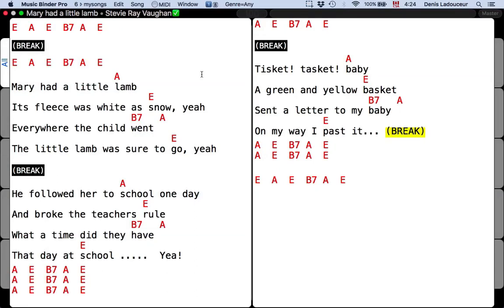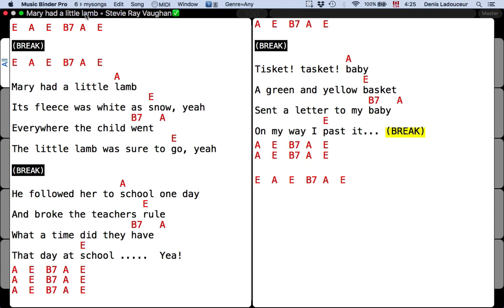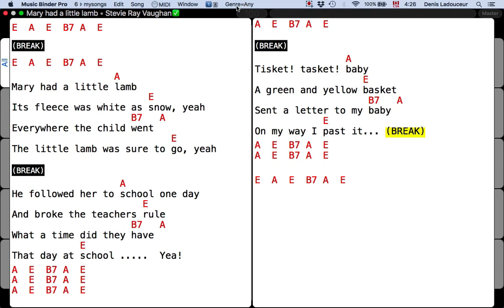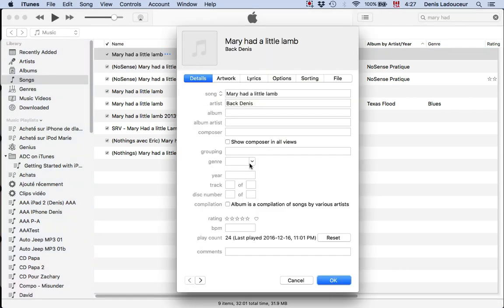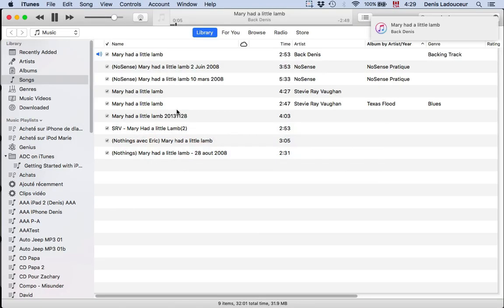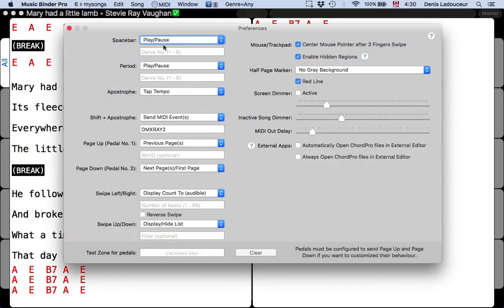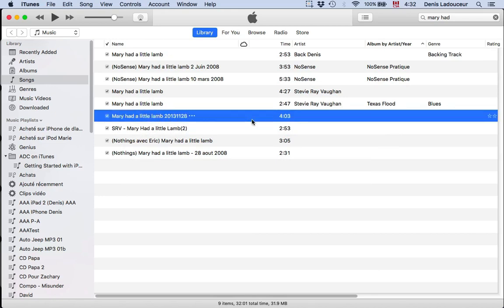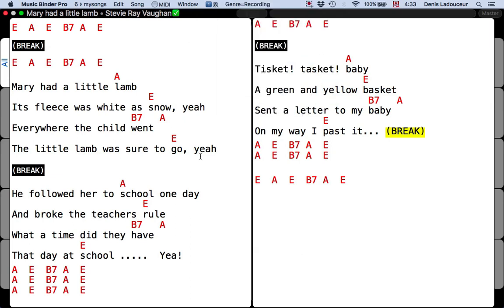Music Binder Pro - Backing Tracks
Music Binder Pro (Mac) - Using Backing Tracks. This video explains how to play different audio files using a single music sheet and how to set the spacebar key to play backing track versions.